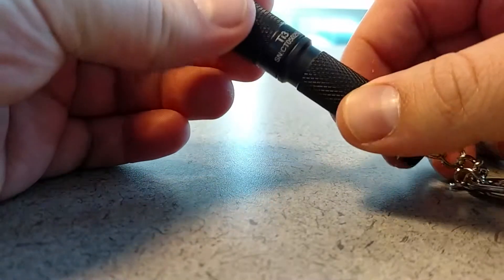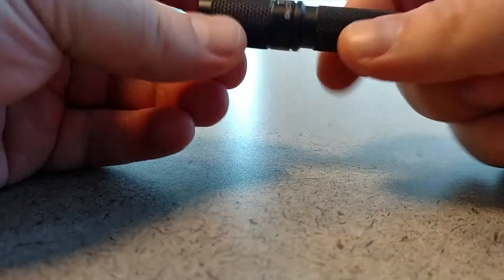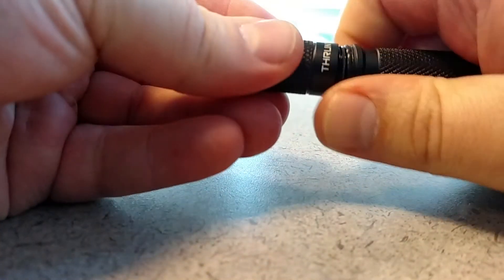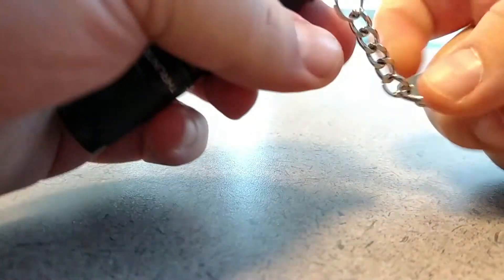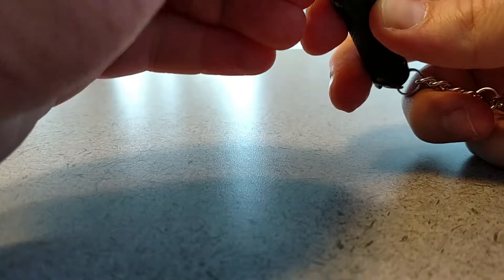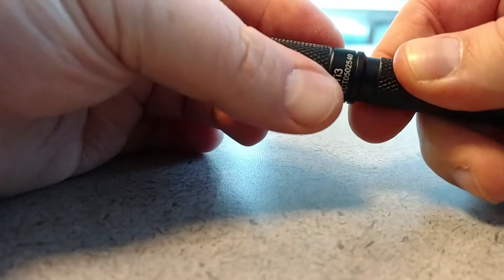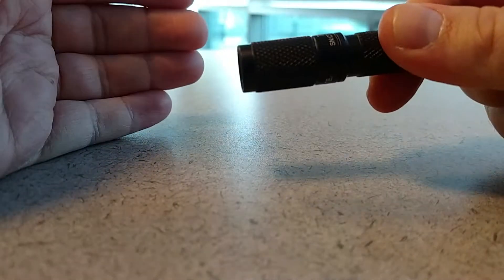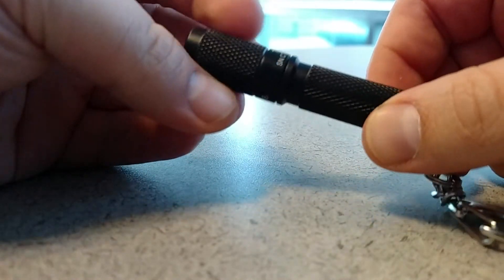Thrunite Ti3 NW quick review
A quick review of the Thrunite Ti3 NW EDC flash light I bought recently.